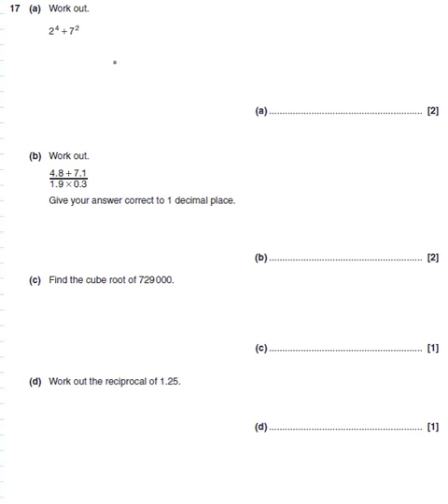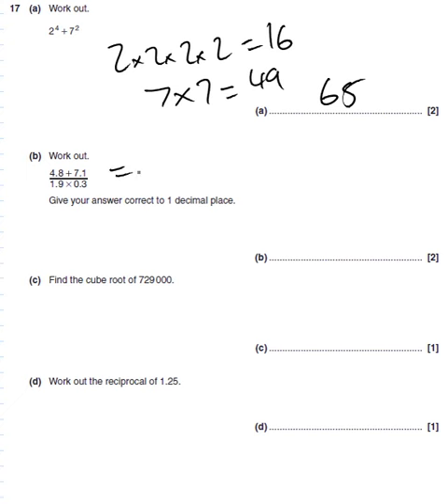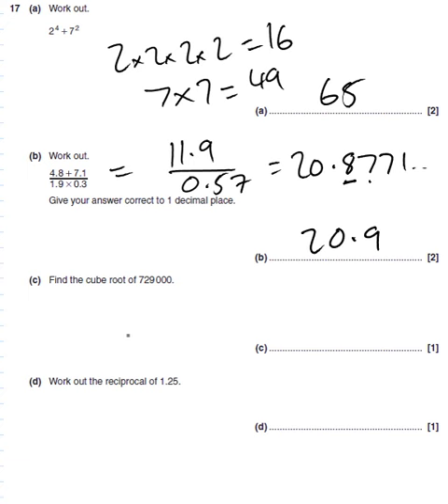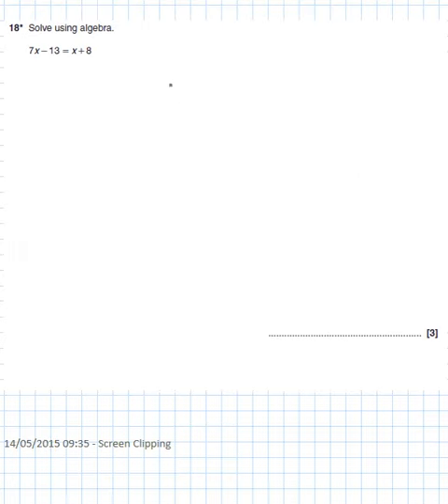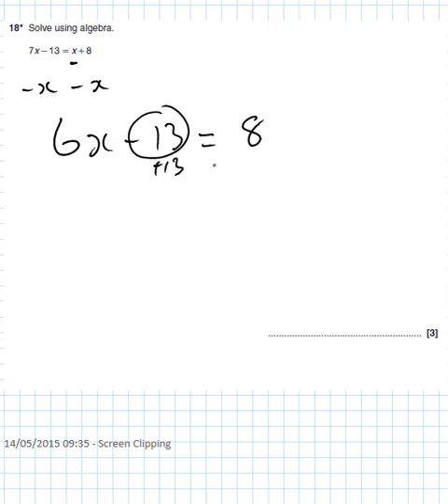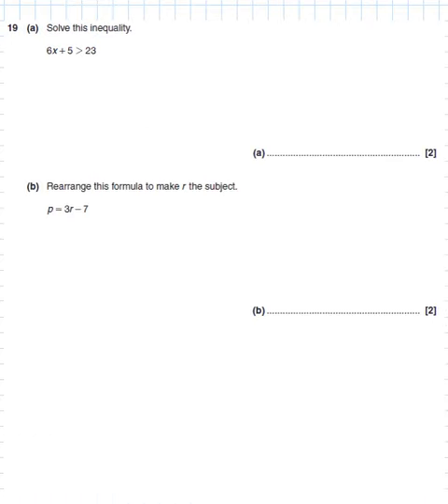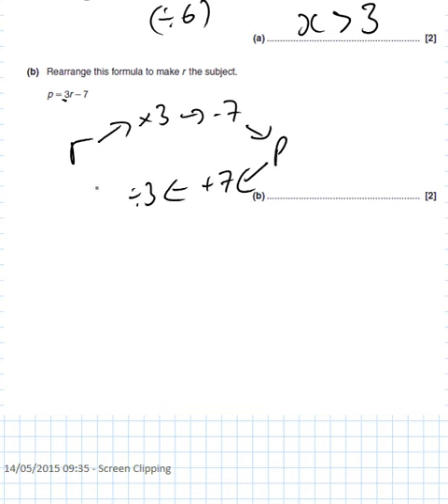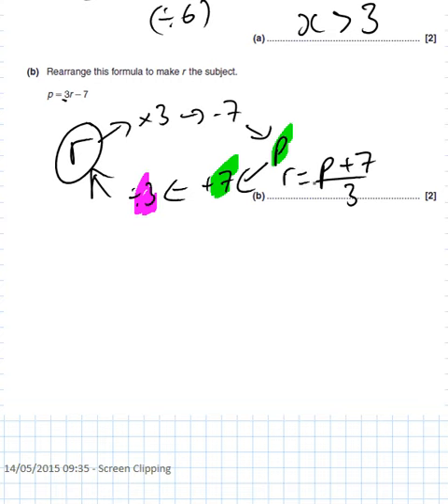OCR Nov 14 P2 Q17 19